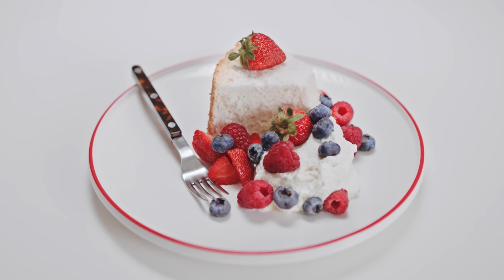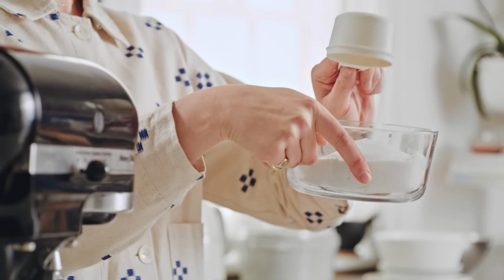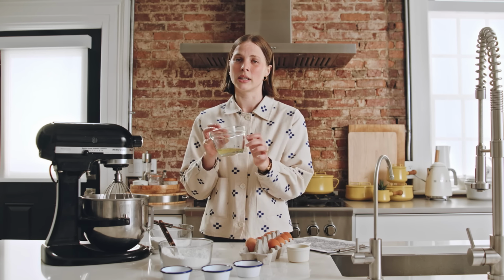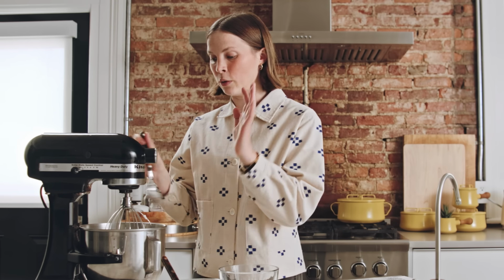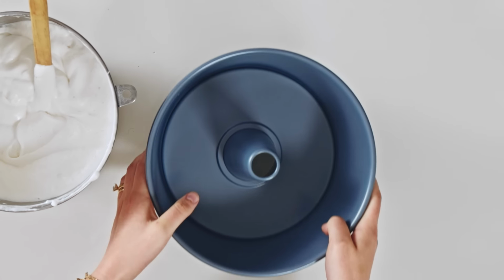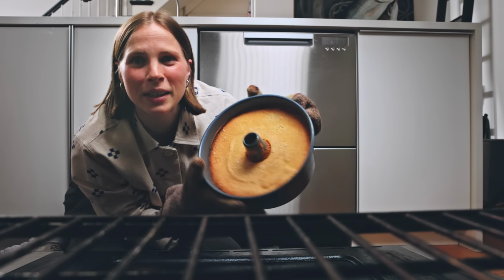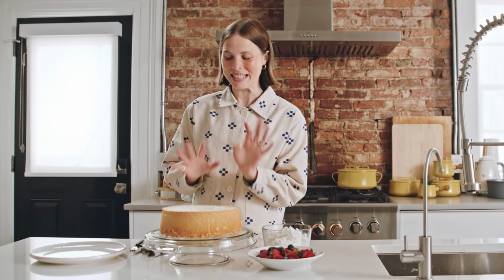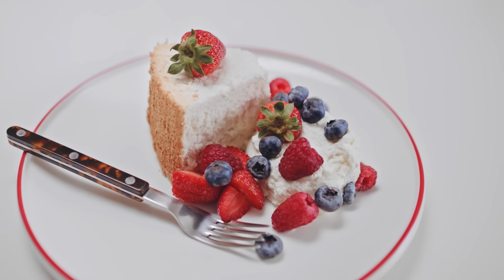How to Make Angel Food Cake From Scratch | It’s Fine | Food52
Welcome to It’s Fine, our series where home cook Tess Gigone invites you into her childhood kitchen to watch her make iconic dishes—for the first time ever.

This time, she’s tackling a classic angel food cake—light, fluffy, and just sweet enough. It’s topped with a mix of fresh berries and a big spoonful of whipped cream. Simple, summery, and kind of perfect for when you want dessert but don’t want anything too heavy.

PRODUCTS FEATURED IN THIS VIDEO:
Sabre Bistrot Shiny-Finish French Flatware